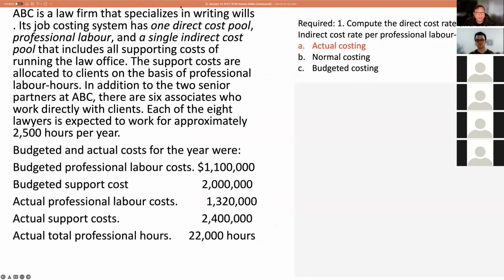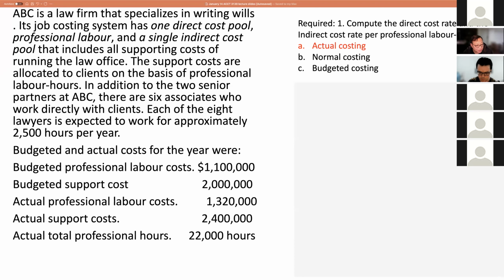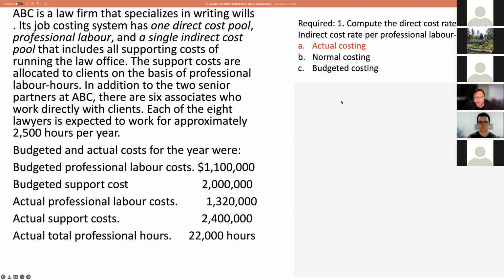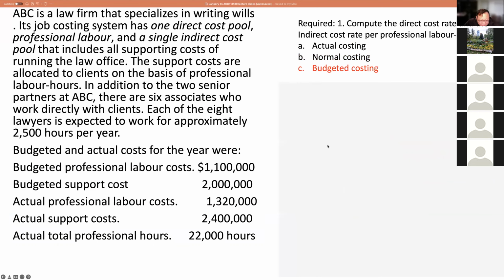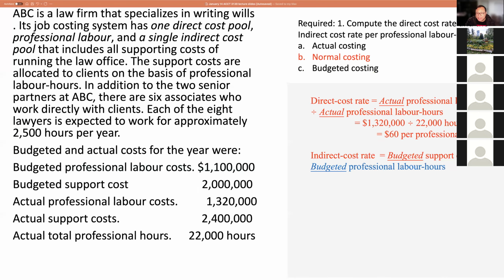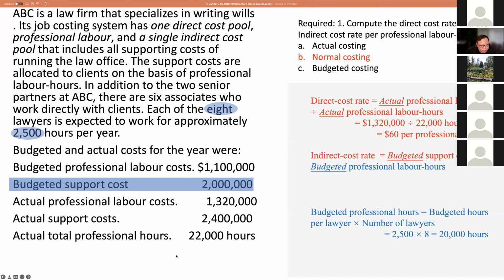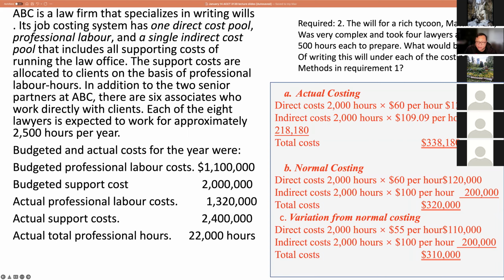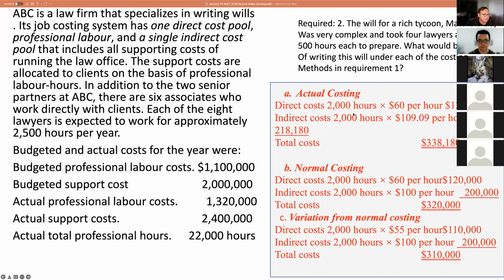law firm - actual costing, normal costing, budgeted costing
example, law firm, actual costing, normal costing, budgeted costing